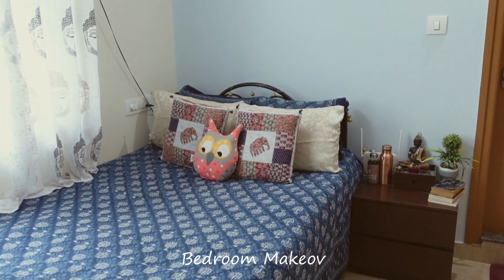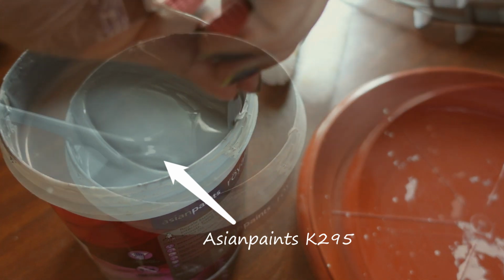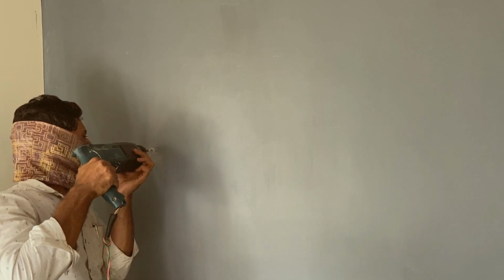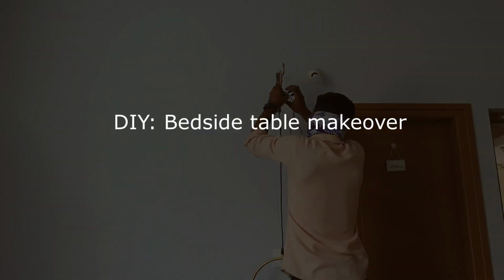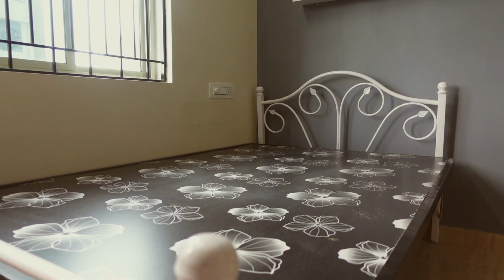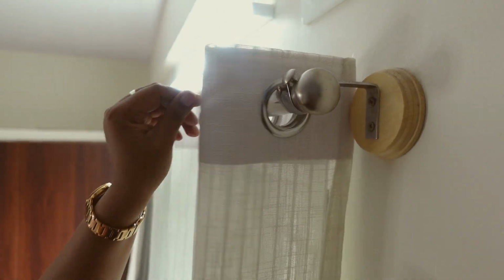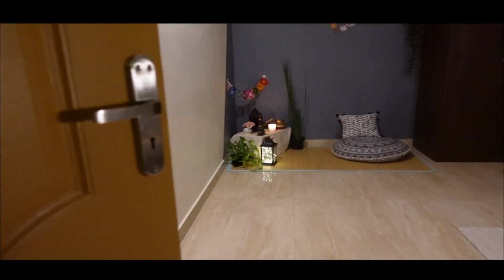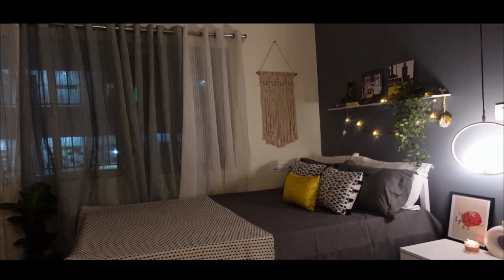DIY master bedroom makeover on a budget on 2022 | Minimalist & Modern bedroom makeover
Hi Guys, this is my master bedroom makeover and it is a budget friendly makeover which I have created. I hope you like the video and I will come up with many more makeover videos. Love you all.